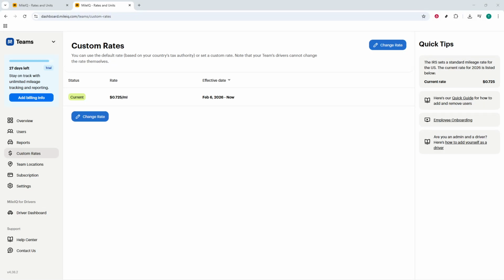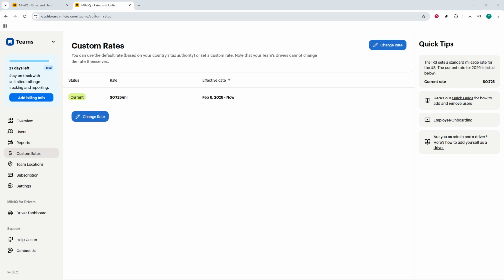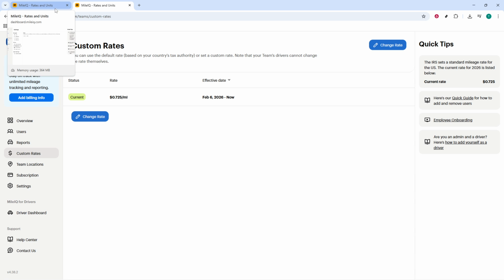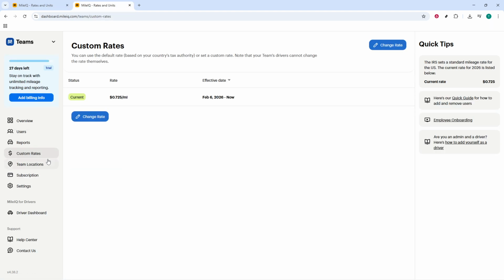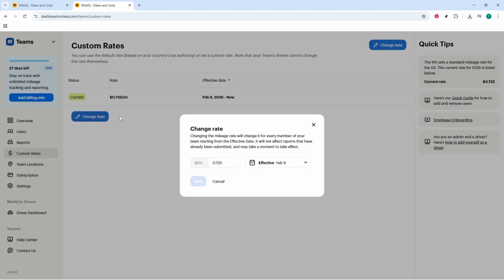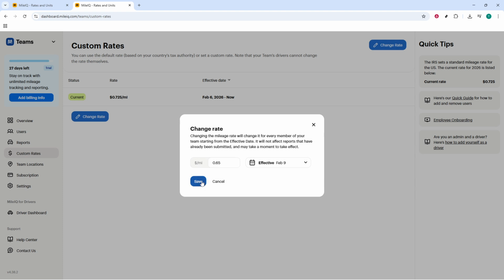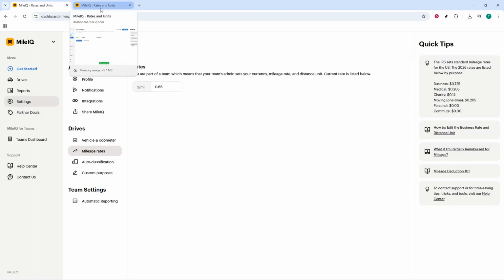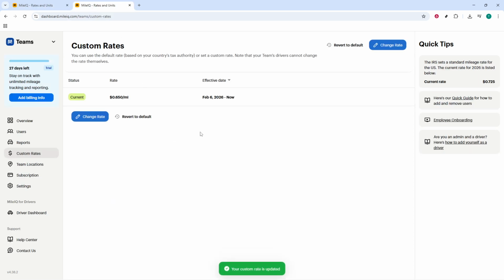How To Change Mileage Rates In MileIQ (Full Guide)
Learn exactly how to manage your mileage rates within the MileIQ app. This tutorial covers the essential differences between using the standard IRS rates versus setting up your own custom rates for more accurate reimbursement tracking.

In this video, you will learn:
- How to access the rate settings in MileIQ
- The difference between standard and custom mileage rates
- How to update your rate for specific business needs
- Tips for ensuring your mileage logs are accurate

By the end of this guide, you will be able to confidently adjust your settings to match your specific financial requirements.